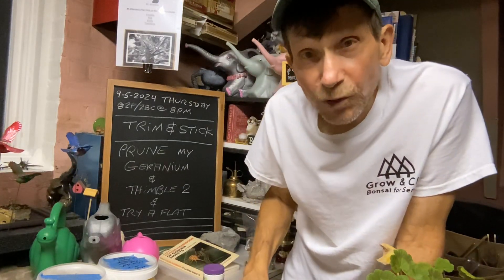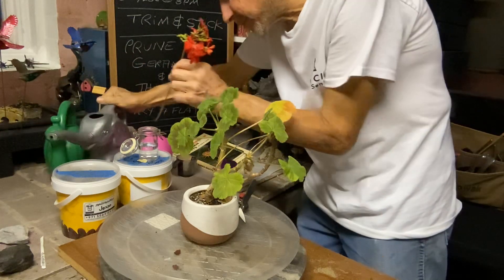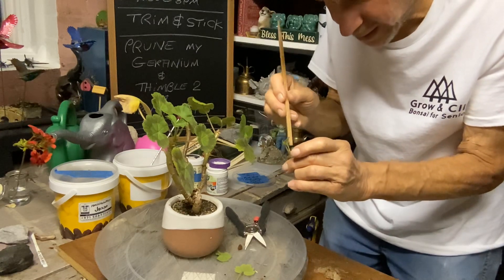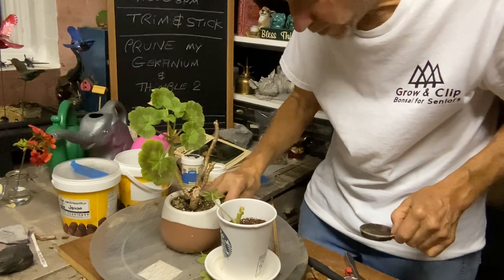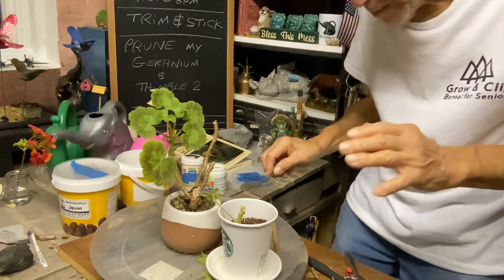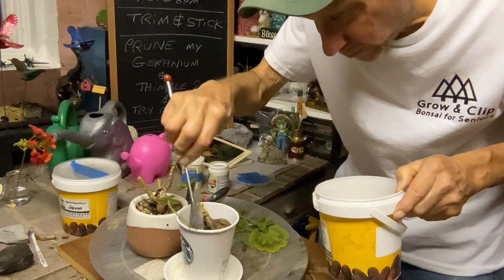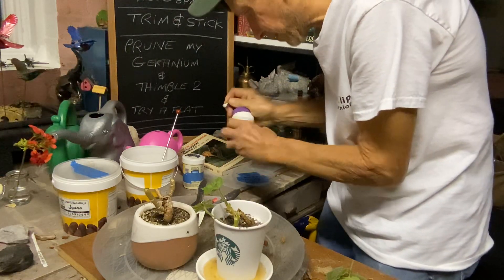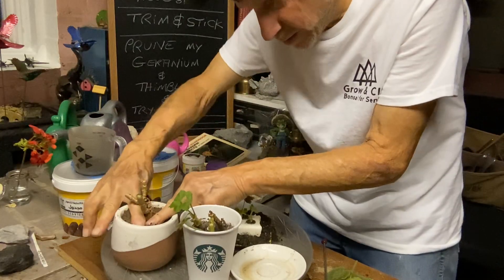Trim & Stick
Plus an experiment